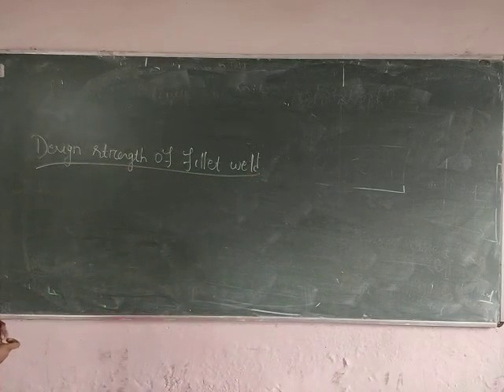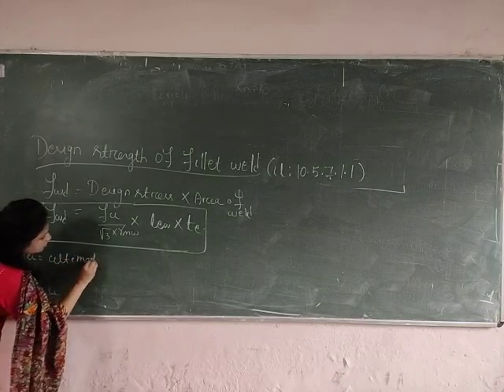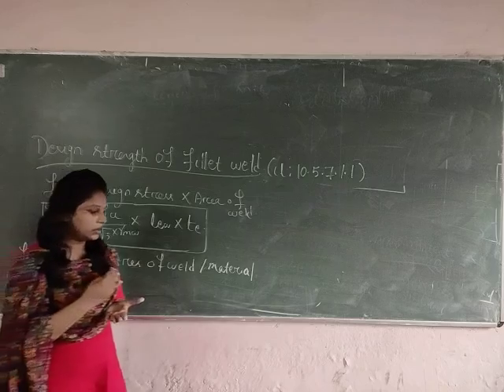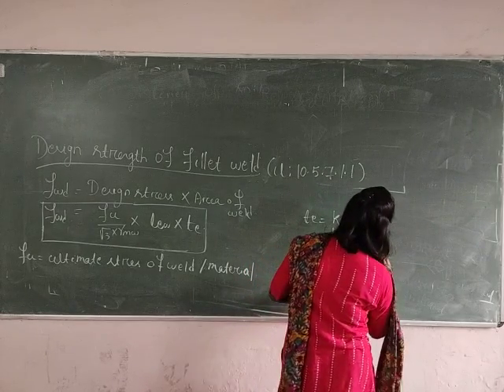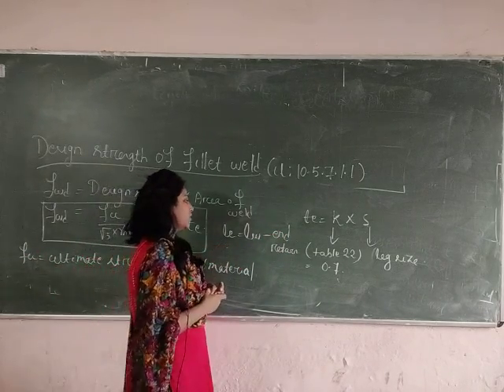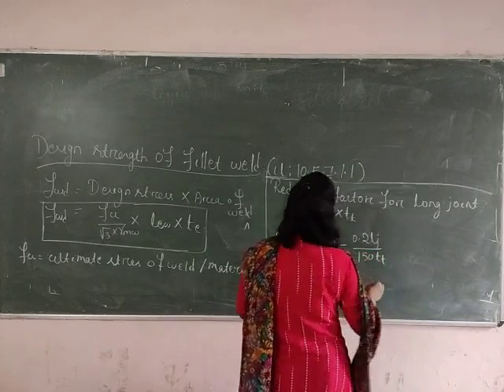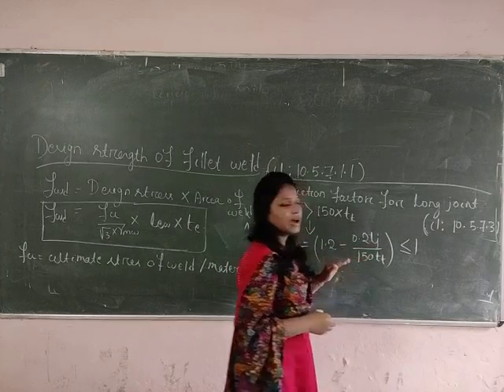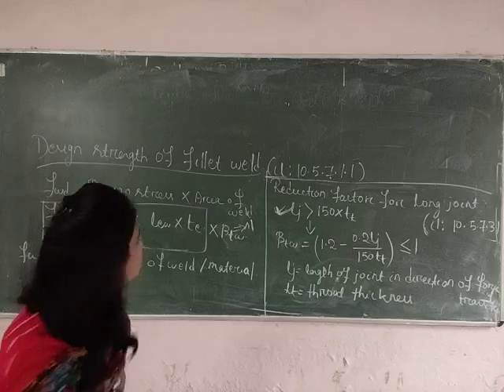STRUCTURAL DESIGN II/LECTURE 21/5TH SEM/FOR DIPLOMA CIVIL ENGINEERING STUDENTS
Design strength of fillet weld